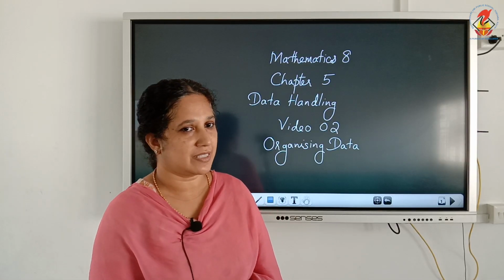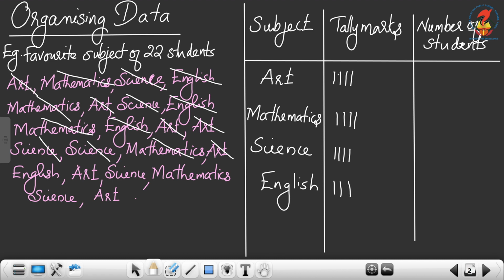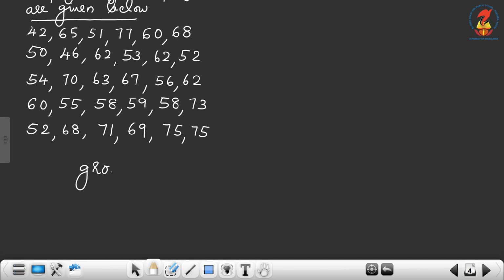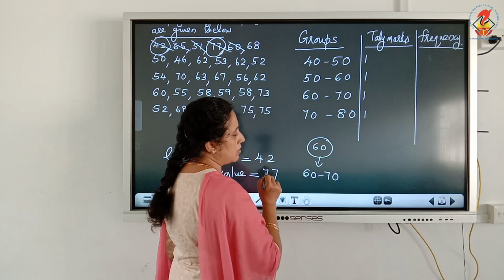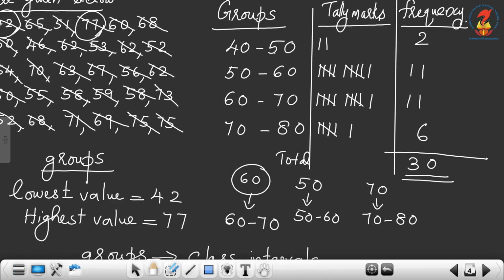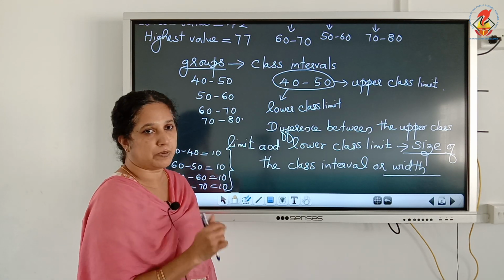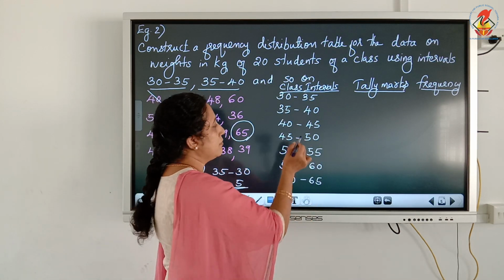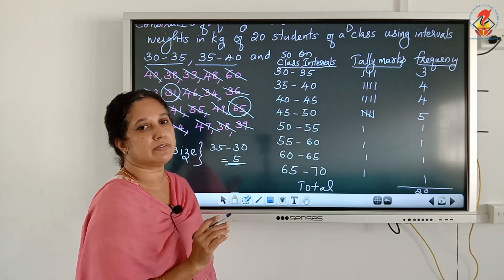Maths08 - Chapter 05 - Data Handling - Video 04 - Ex 5.1 Qns 1 & 2 478825622